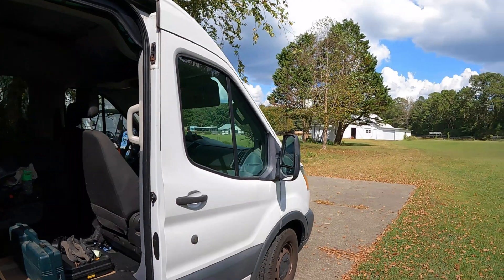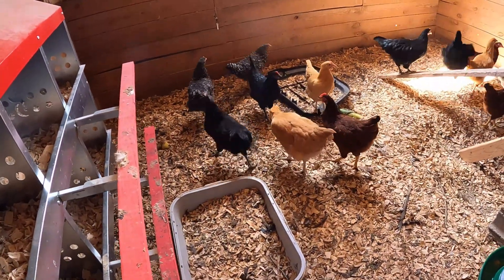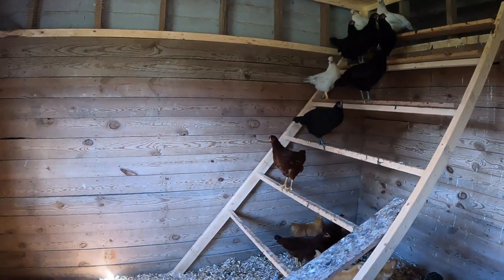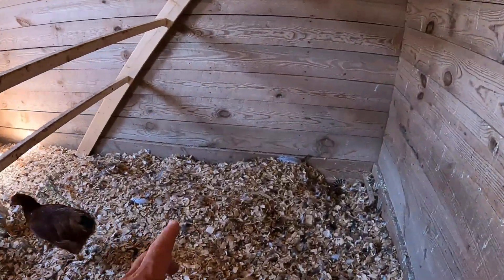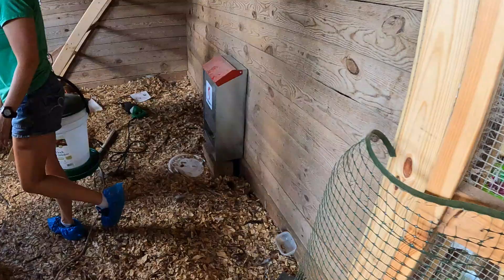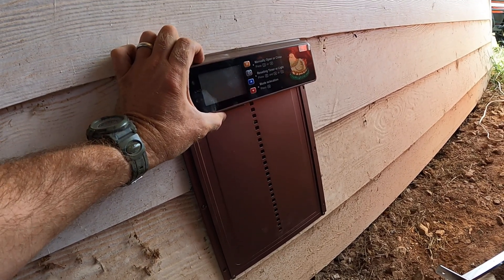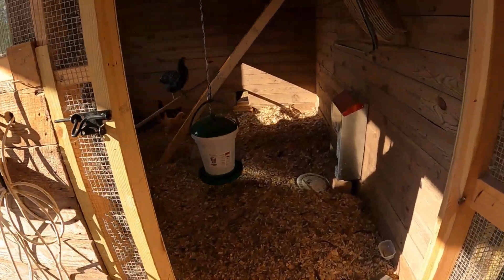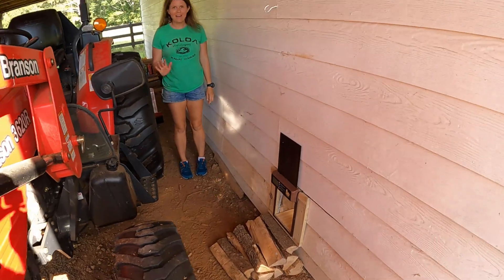Installing a solar powered automatic chicken coop door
Installing a solar powered automatic chicken coop door. Watch and learn from our mistakes!